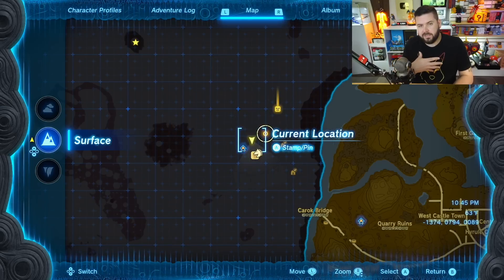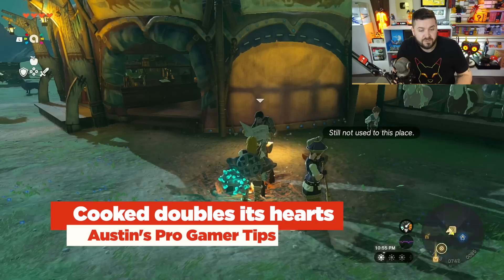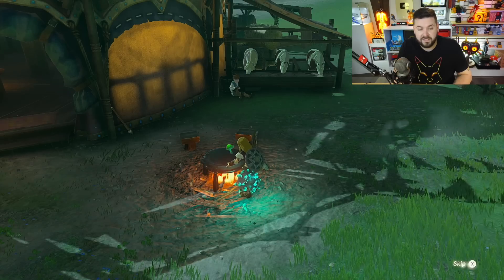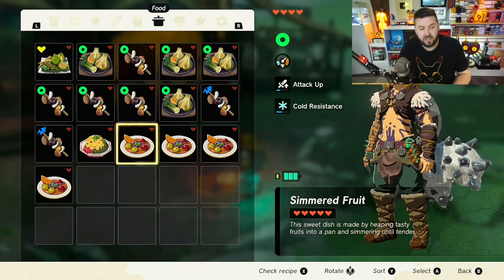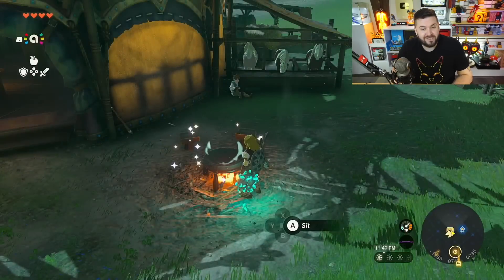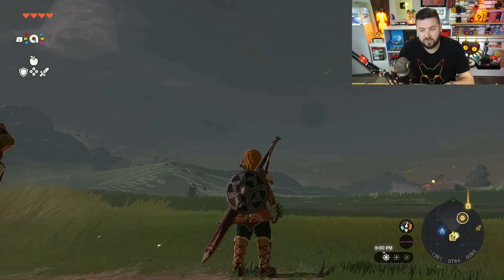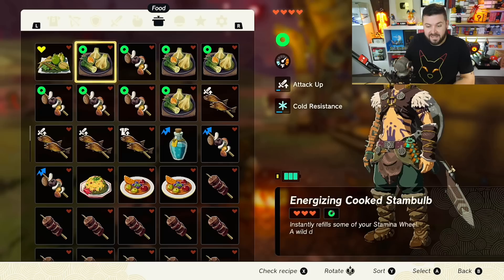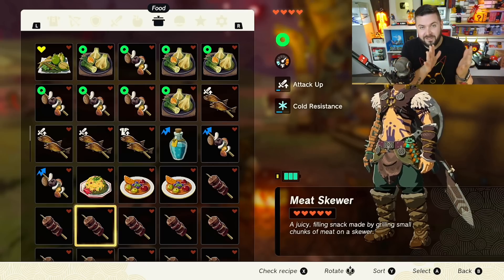Early Game Easy Cooking Guide for Tears of the Kingdom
The Legend of Zelda Tears Of The Kingdom does not have an ample supply of Hearty Durians or hearty food at the beginning of the game. In this TotK Guide, we'll review Early Game Easy Cooking in Tears of the Kingdom.

0:00 Hearty Durian Farm is gone
0:54 The Anti 1-Hit Rule
1:57 Upgrade Stamina First
2:33 Blood Moon Critical Cooking
4:52 Hearty Dishes
6:29 Effect Dishes
8:12 How to Get Infinite Blood Moons
9:18 Amiibo Drops
11:32 Maxing out Dishes